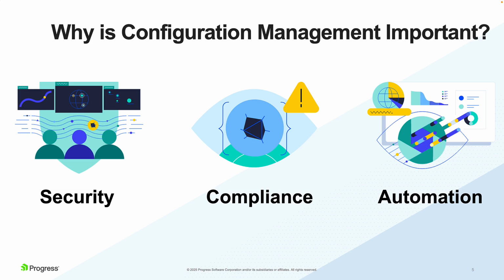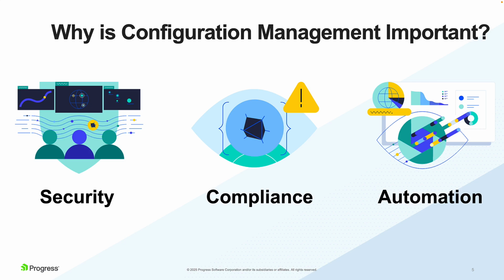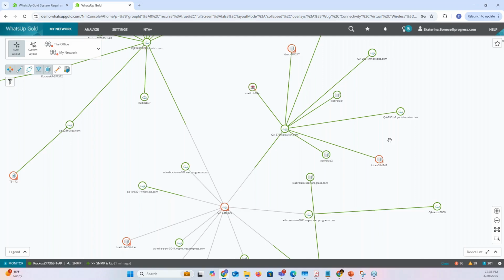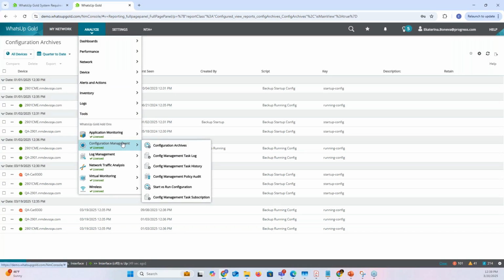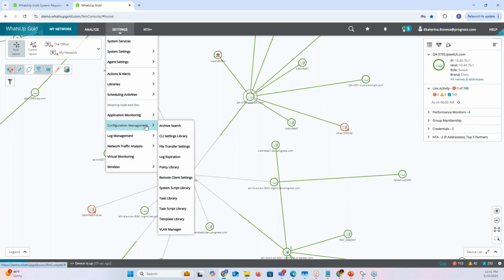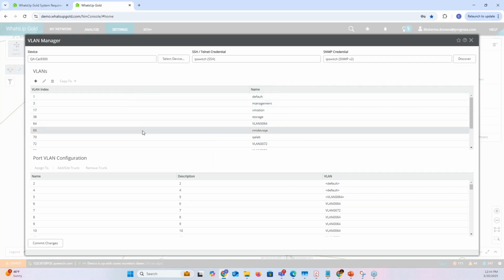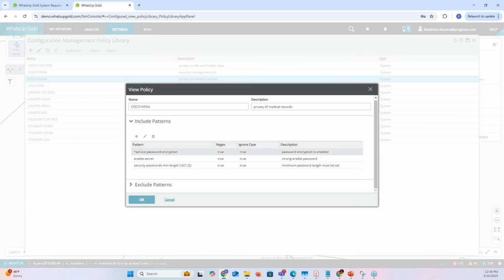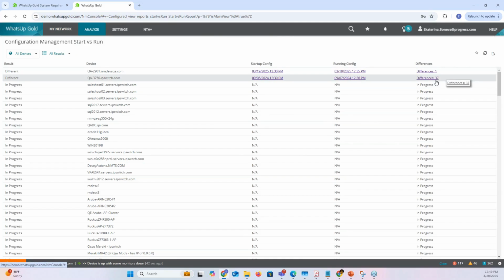Optimizing IT Efficiency: The Power of Configuration Management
In this webinar, we will discover how to:

-Automate configuration management, including backups and recovery
-Maintain consistency across device configurations
-Enhance security and compliance with alerting, archiving and automated reporting